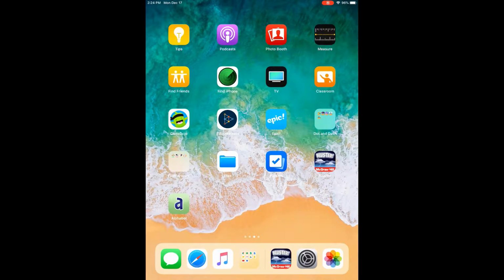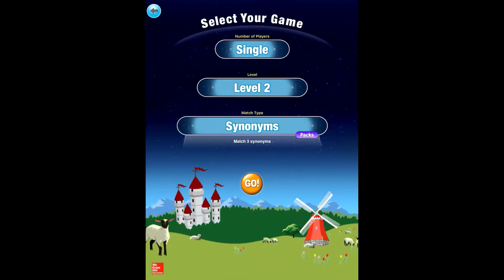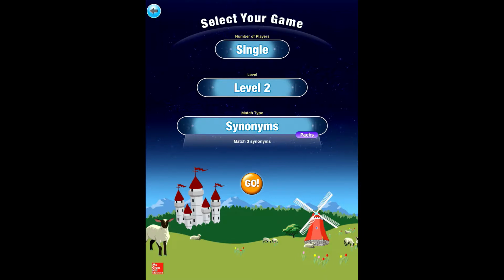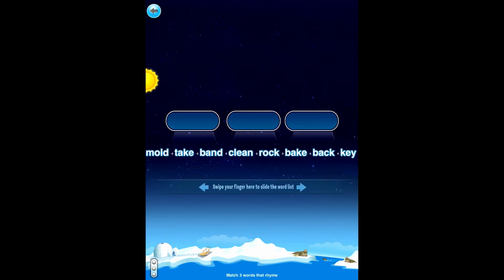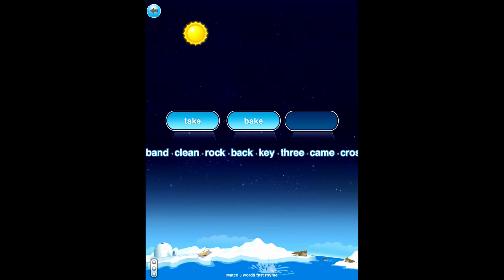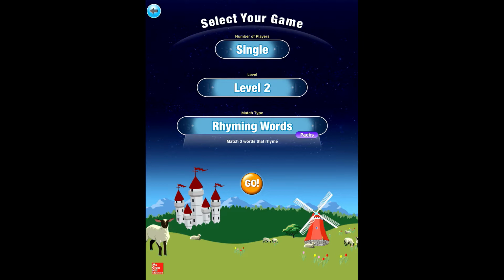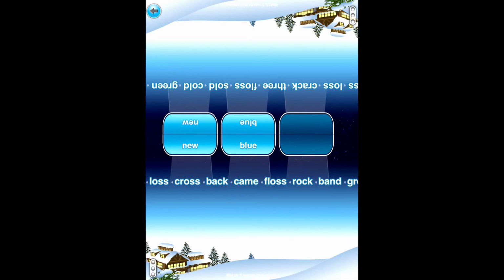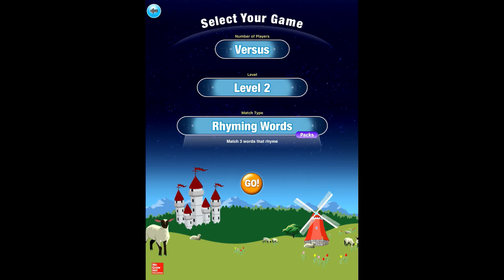Tech Tuesday: Bluster Demo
This video gives a walkthrough of the app Bluster by McGraw-Hill.